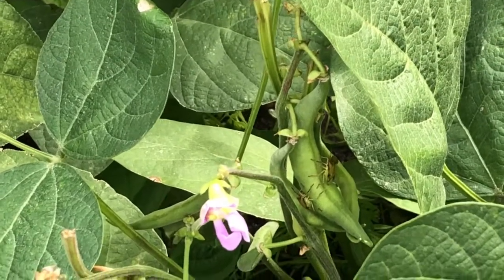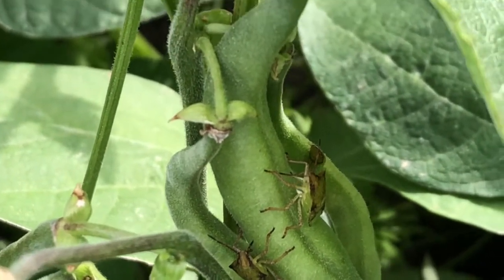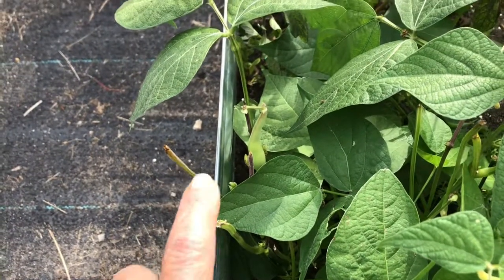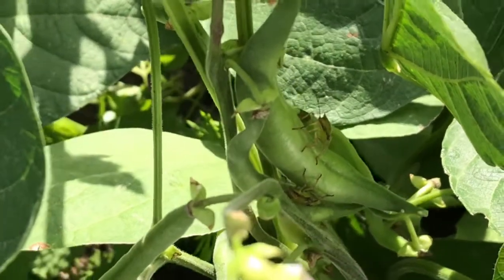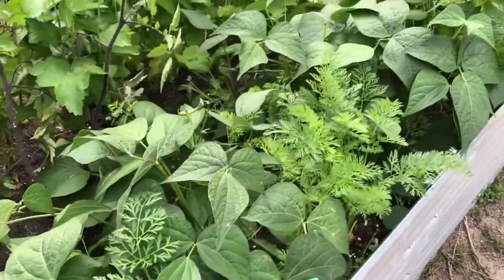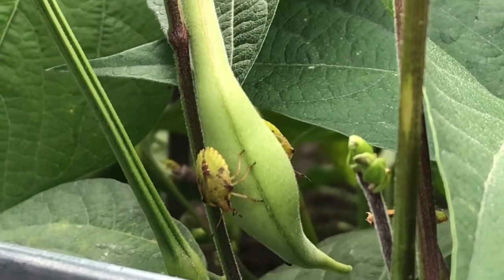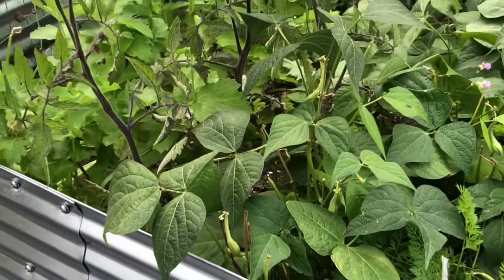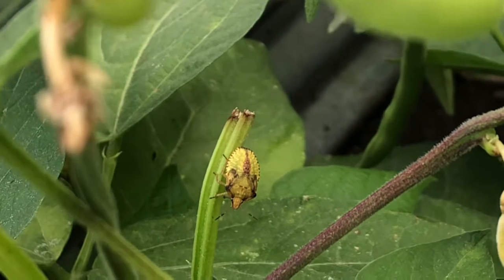What BUG is Eating My BEANS??| Name That BUG!!